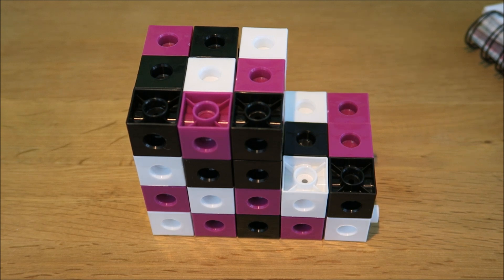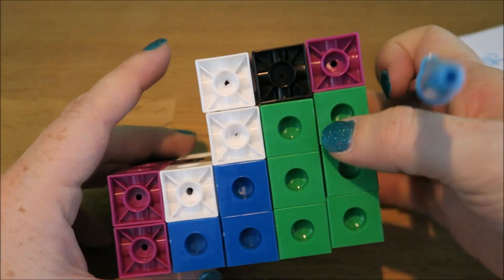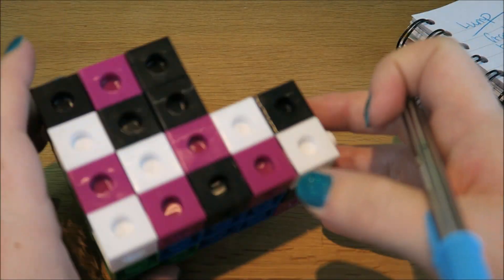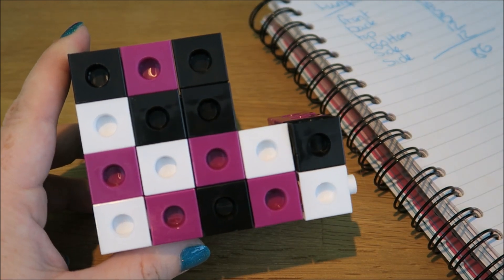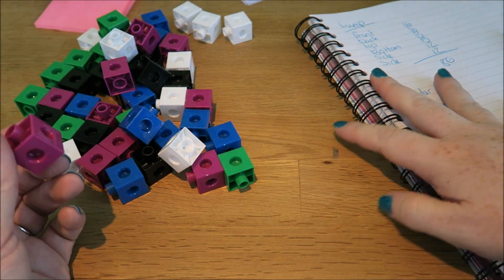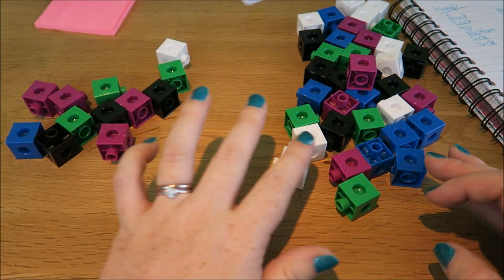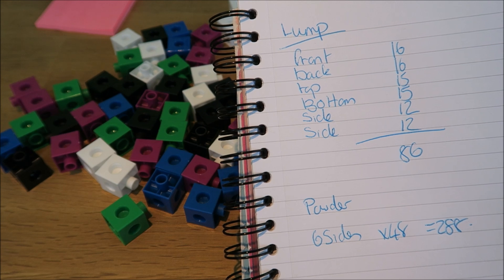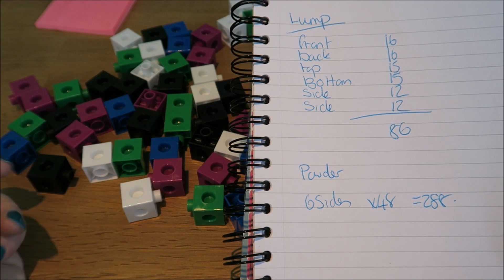Lump or Powder - Which has the largest surface area?